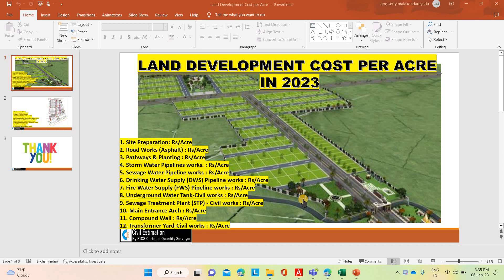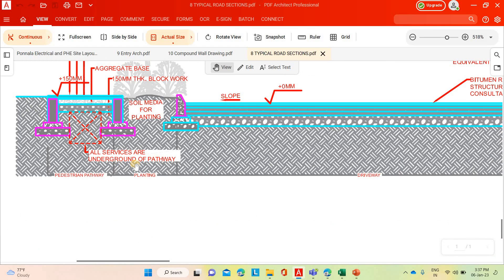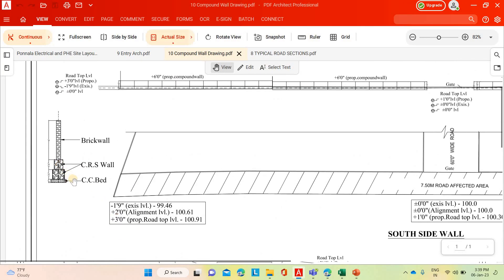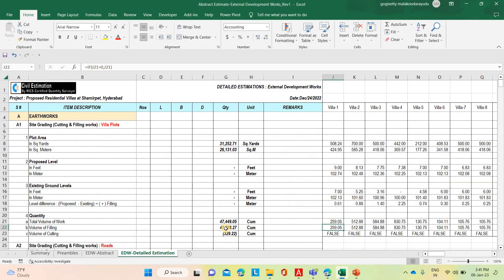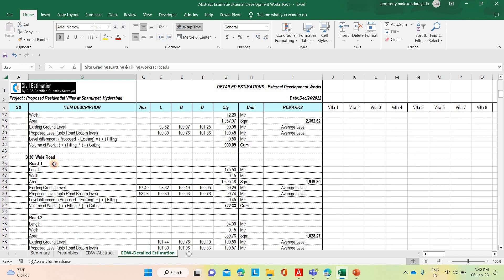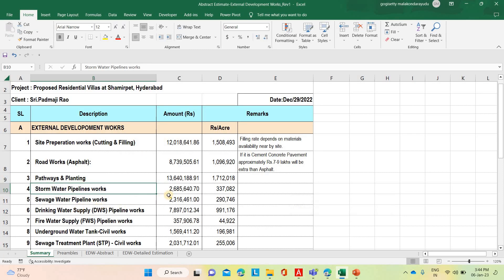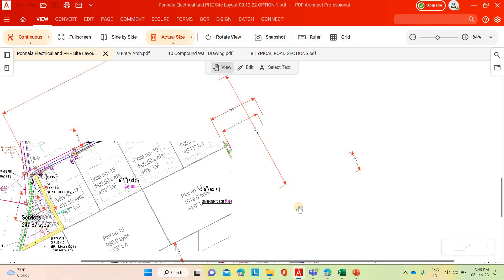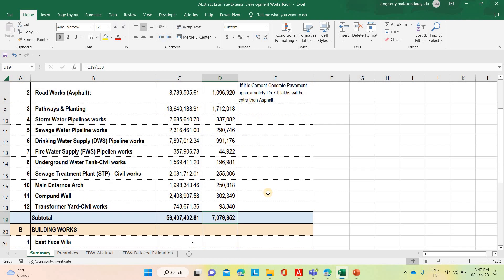Residential Layout Development Cost Per Acre in 2023 | Detailed Layout Estimation in 2023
RICS qualified Chartered Quantity Surveyor having with 25+ years of multinational experience in all aspects of Quantity Surveying, Cost Estimation, Procurement, Contract Administration and Budgeting in Oil & Gas, Buildings & Structures and Infrastructure Sector’s.

This Video consists of facts related to Civil Estimation and Execution based on my own experience. Hence those are purely my own opinions. I have no intention to discriminate or insult other persons or products in any manner.